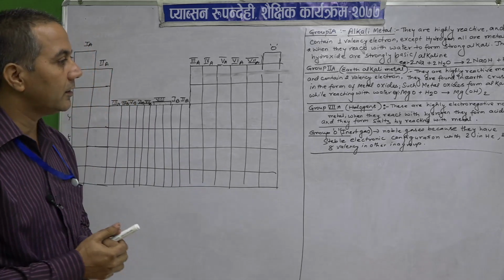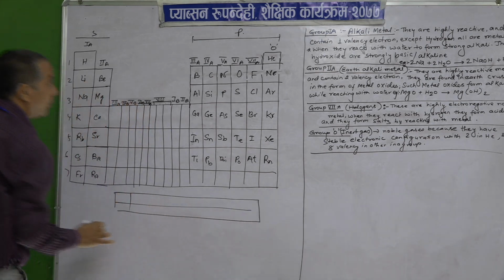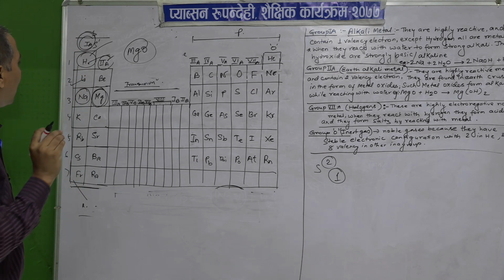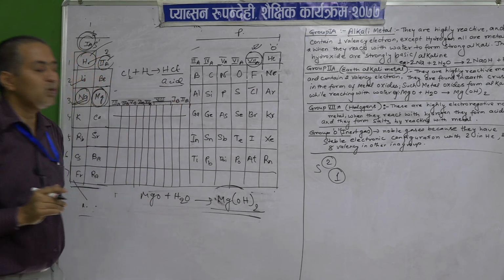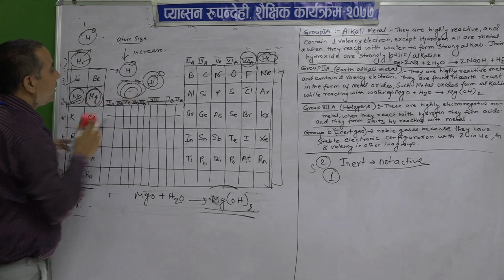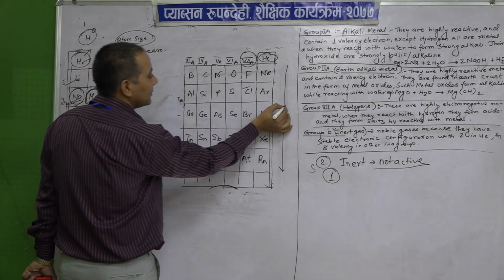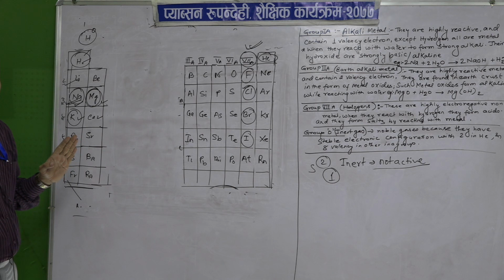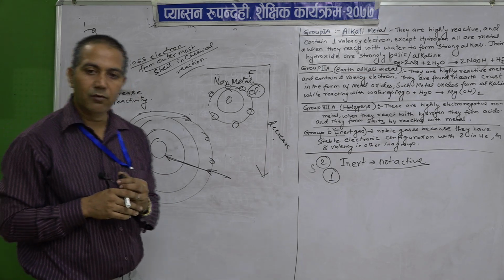class 10 science 14th day (classification of elements)